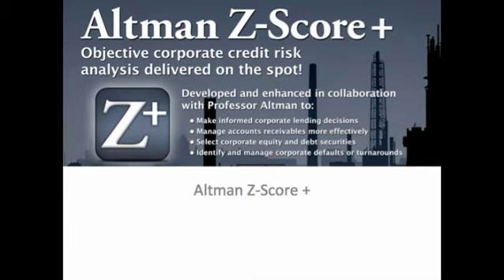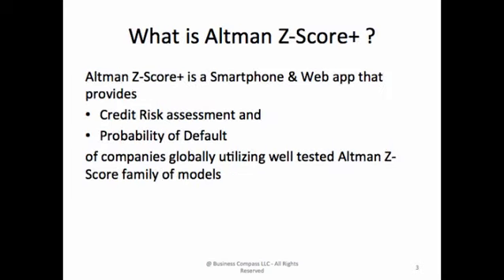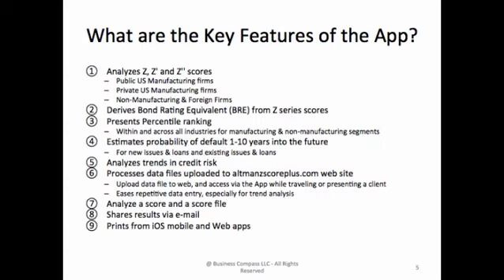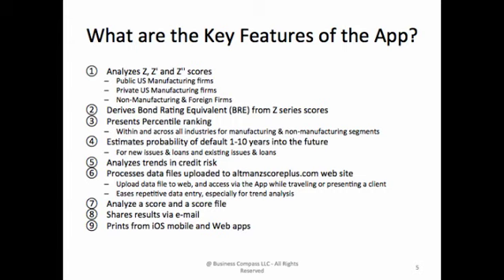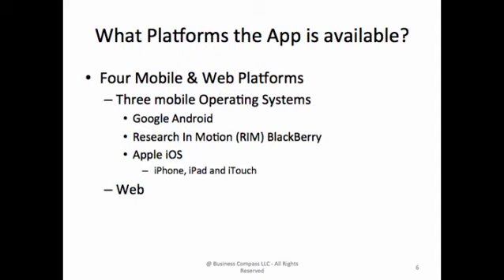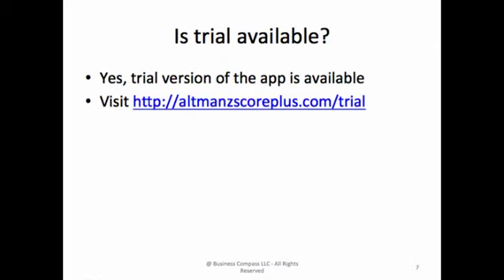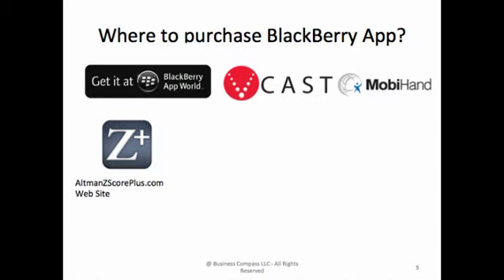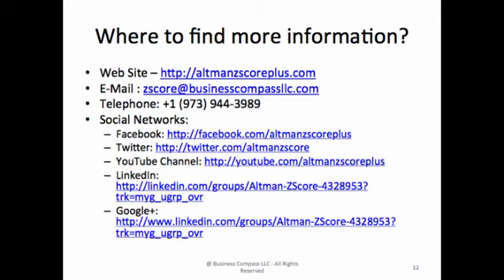Altman Z-Score+ Mobile & Web App Capabilities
Altman Z-Score+ App has been developed and enhanced in collaboration with Dr. Edward I. Altman, Max L. Heine Professor of Finance at the Stern School of Business, New York University to:

1. Make informed corporate lending decisions
2. Manage accounts receivable more effectively
3. Select corporate equity and debt securities
4. Identify and manage corporate defaults and turnarounds

Key Features:

1. Analyze Z, Z' and Z" scores for Public US Manufacturing, Private US Manufacturing, US Public & Private Non-Manufacturing and Public/Private Foreign industrial firms
2. Generate Bond Rating Equivalent (BRE)
a. Based on industry category
b. Both latter and alphanumeric grades
3. Understand percentile ranking within and across manufacturing and non-manufacturing sectors
4. Generate probability of default (PD) over 1-10 years of time horizon into future for existing loans/bonds and/or all customers as well as for new bond/loan issues
5. For BRE in default (D), generate statistical probability of default
6. Analyze trends over 3 year period
7. Process comma separated file (csv) uploaded to web site
8. Share result via e-mail. E-mail with result in body of the message and tab delimited text file as attachment for easy import into popular spreadsheet apps
9. Calculator is available with data input so that user can perform arithmetic calculations right from inside the App

Platforms - Web, mobile (Android, BlackBerry, iOS - iPhone, iPad and iPTouch)

Web Sites:

1. Altman Z-Score+ for Corporate Credit Risk Analysis